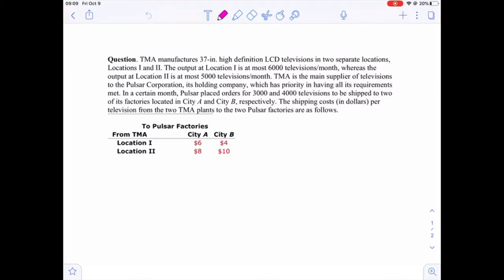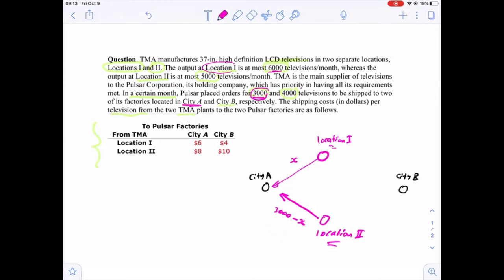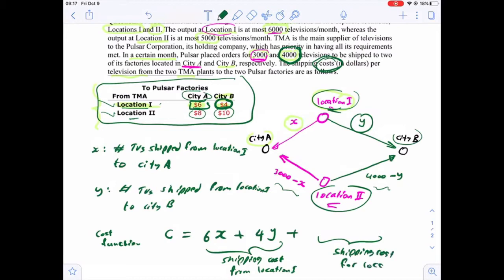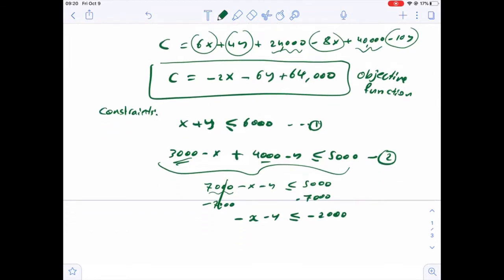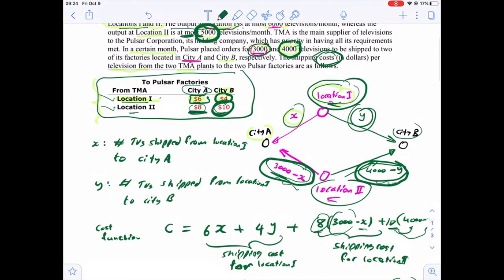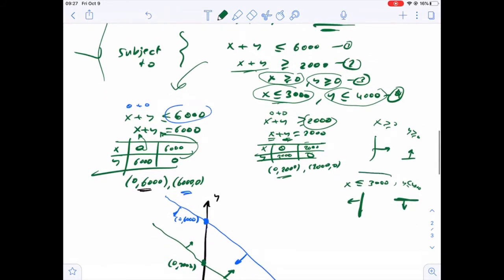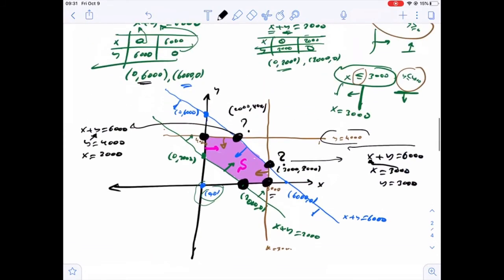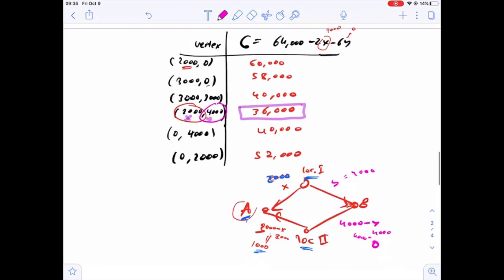Solution to LCD TVs Problem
We solve the LCD TVs problem by writing the linear program and solve it using the method of corners.